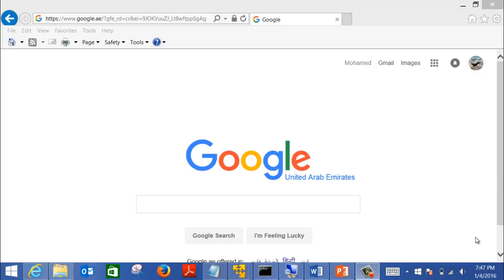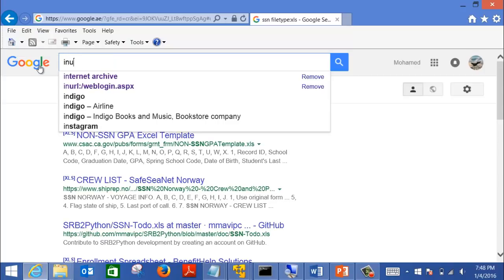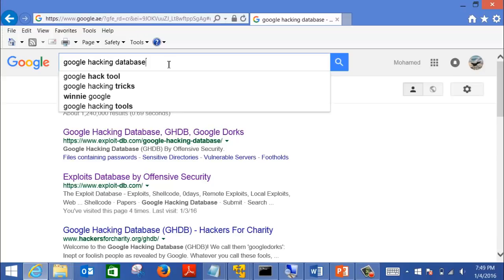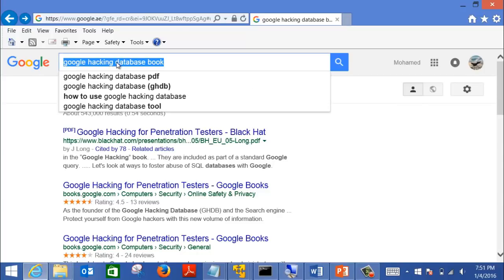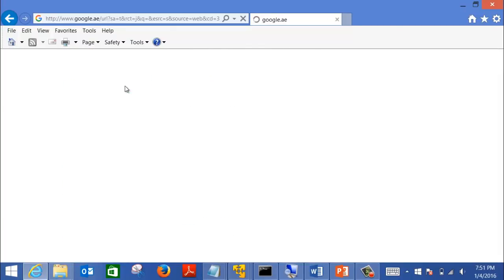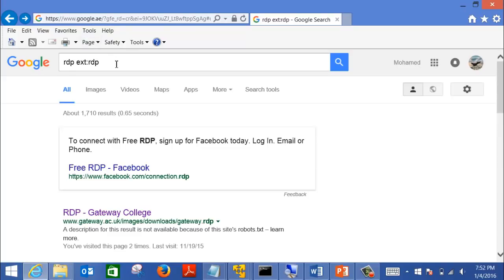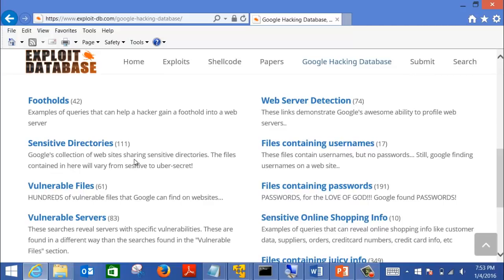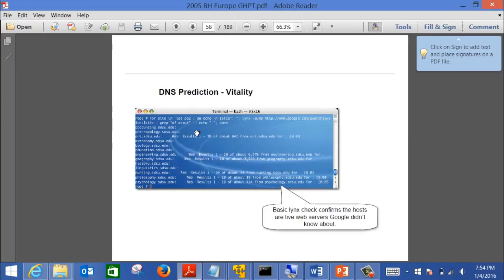8- How to Use Google for Ethical Hacking